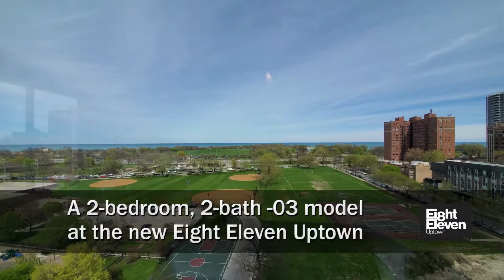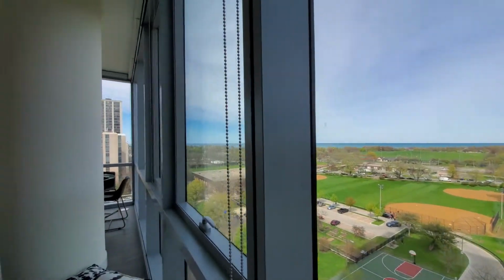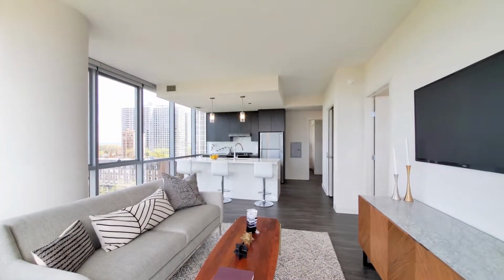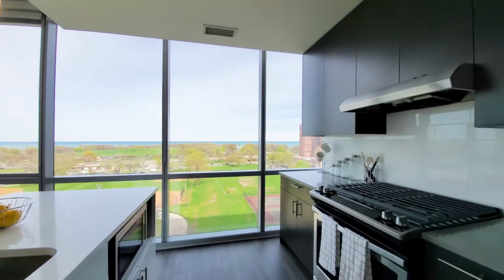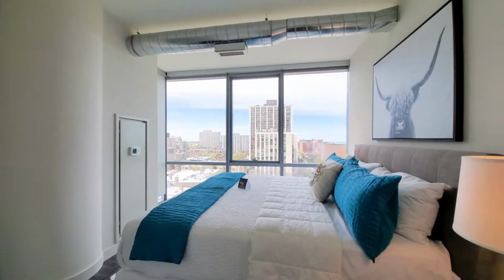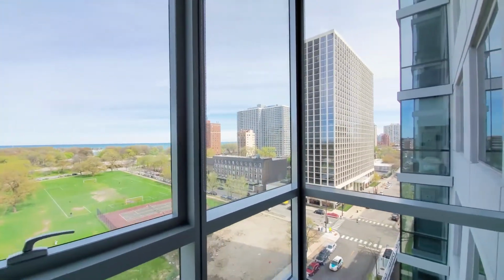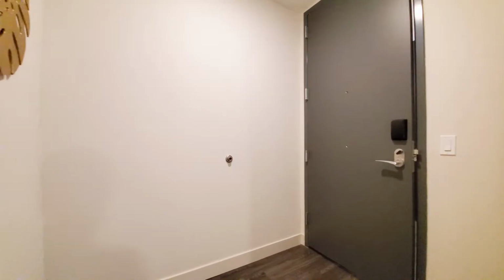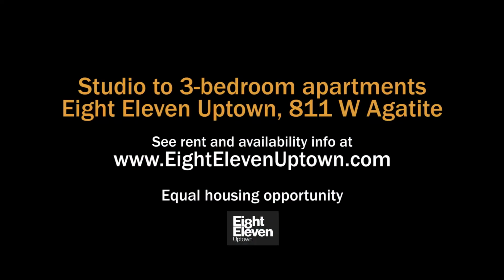A 2-bedroom, 2-bath -03 model at the new Eight Eleven Uptown apartments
Eight Eleven Uptown is a new apartment tower with a park-front location and a lavish suite of amenities.

The pet-friendly Eight Eleven has studio to 3-bedroom apartments with upscale finishes and spacious floor plans.